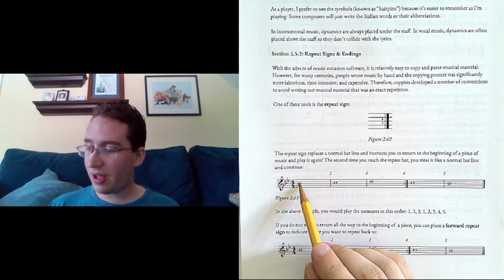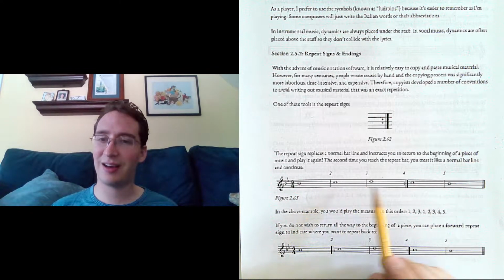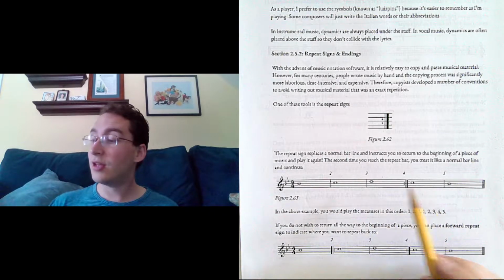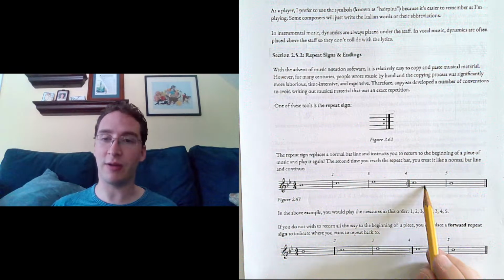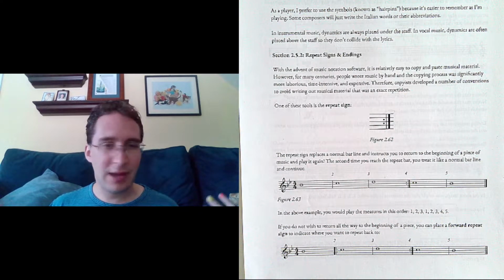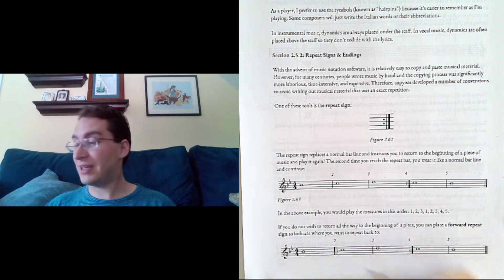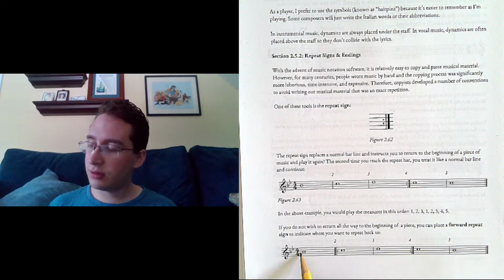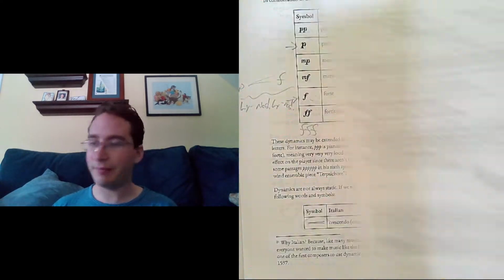Lesson 2.5.2: Repeat Signs & Endings